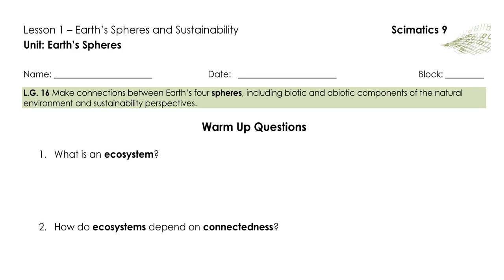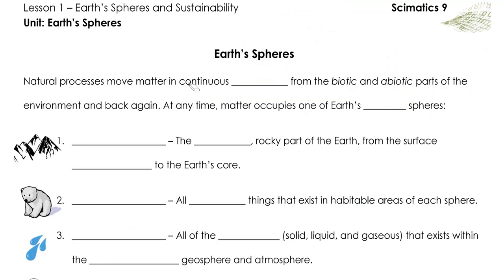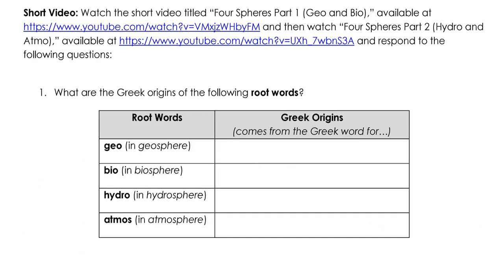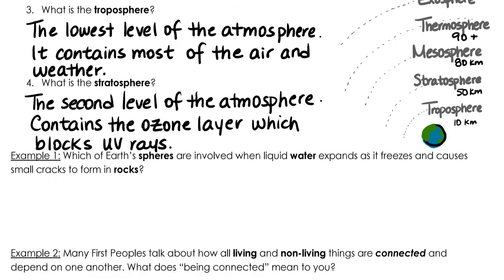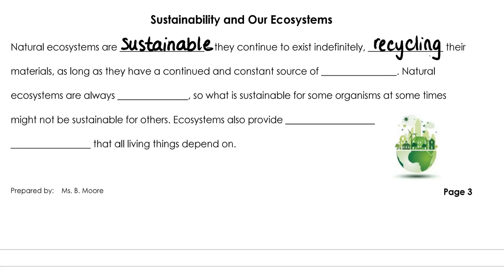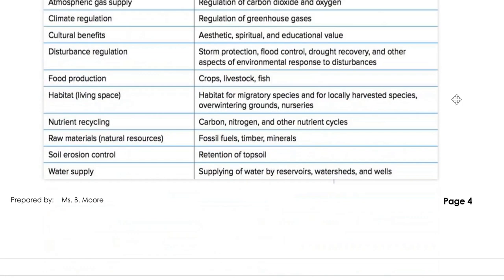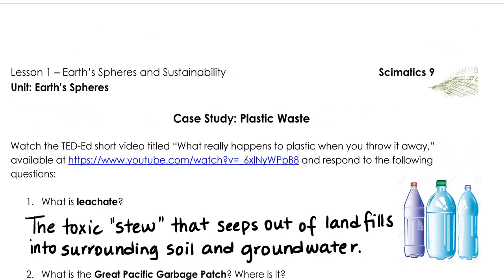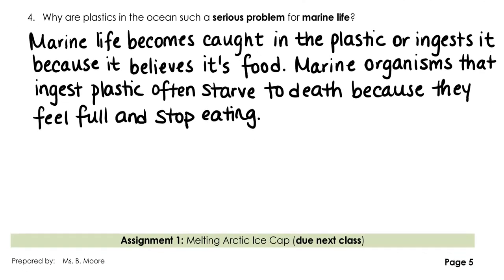Sc. 9 - L1 - Earth's Spheres and Sustainability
L.G. 16 Make connections between Earth’s four spheres, including biotic and abiotic components of the natural environment and sustainability perspectives.